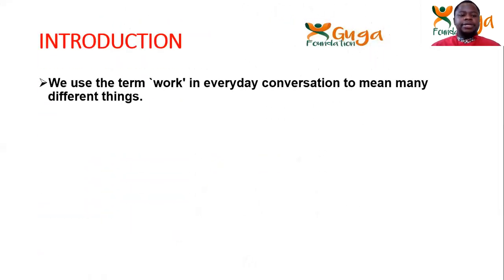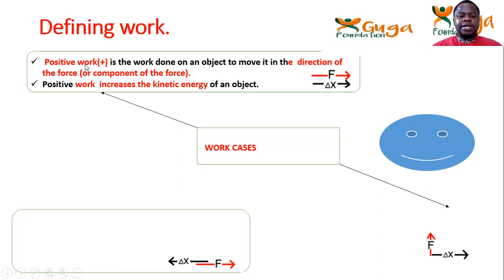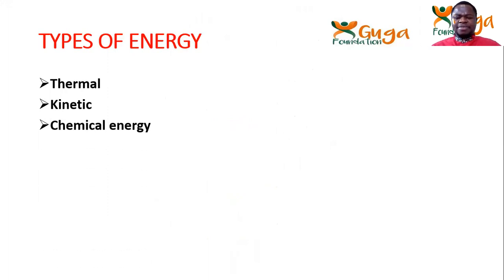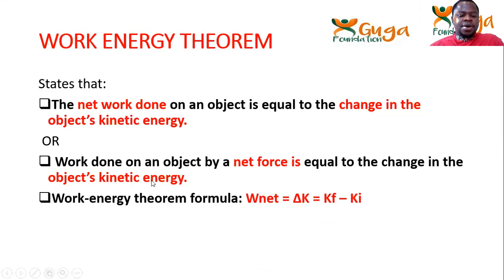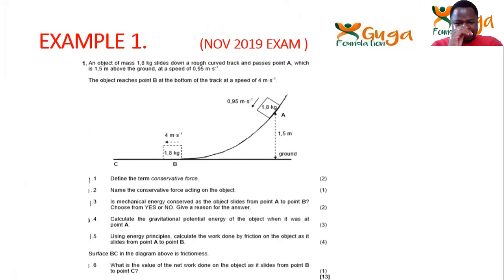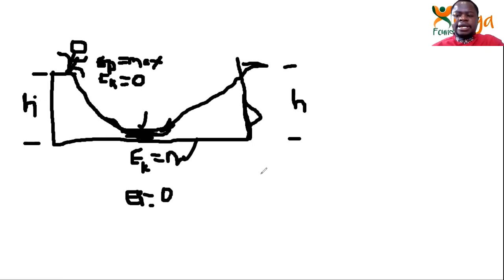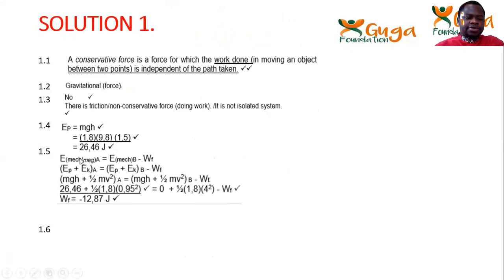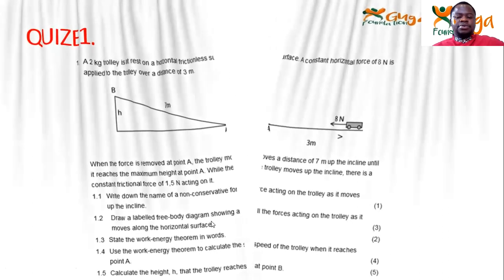WORK ENRGY AND POWER Physical Sciences Full Lesson - Aluwani Guga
Full lesson on Work, Energy and Power for Physical Sciences Grade 12.